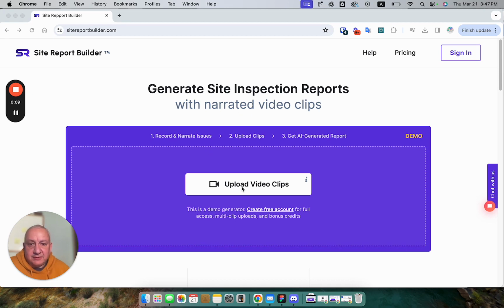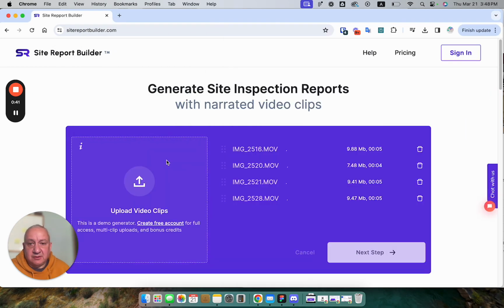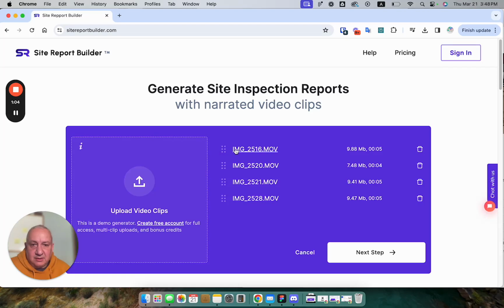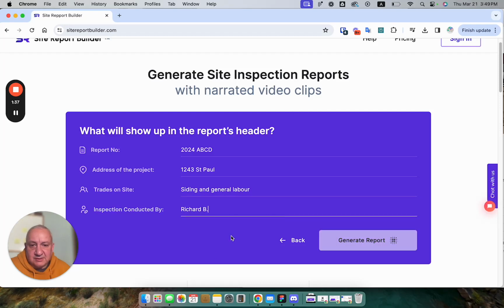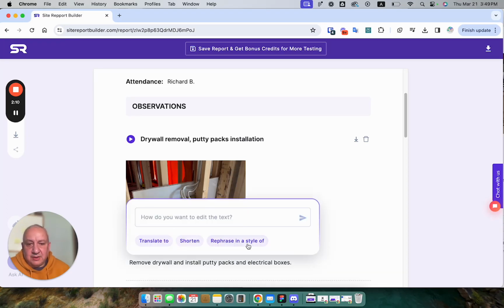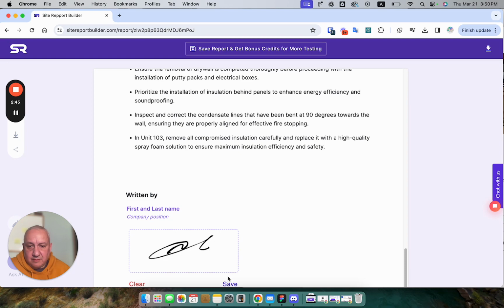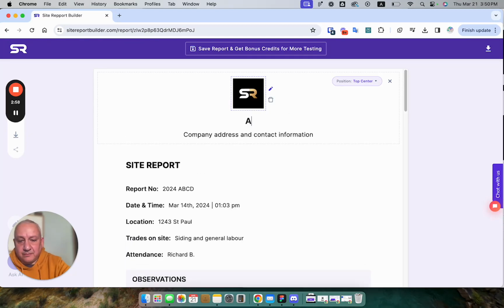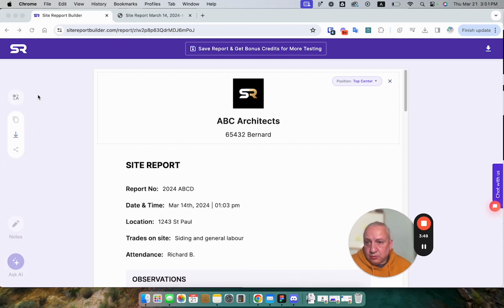How to create reports with Site report builder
In this tutorial, we demonstrate how to generate site inspection reports using an AI-powered report builder. Simply upload your narrated video clips to the platform, input necessary details, and click the "Generate Report" button. Your comprehensive report will be prepared in just 10 seconds.